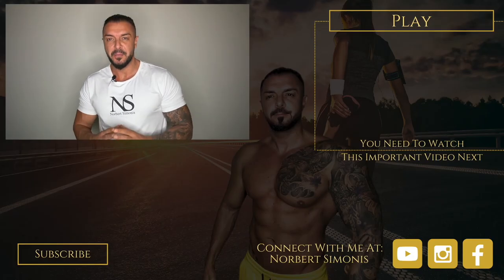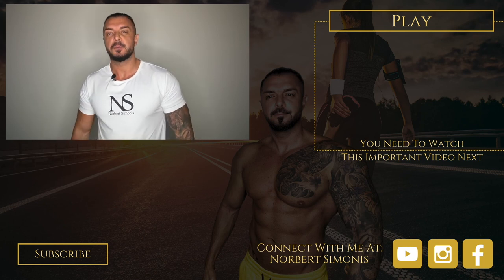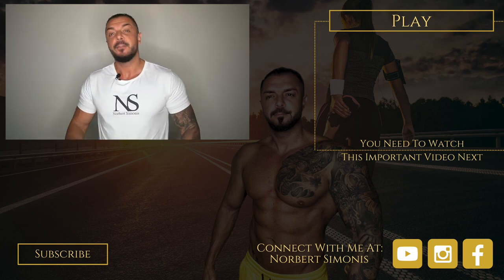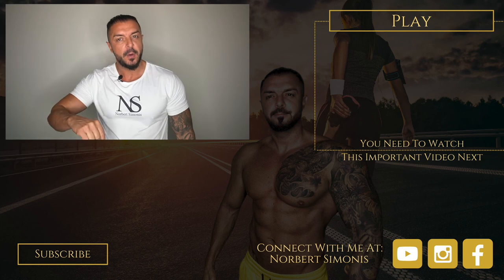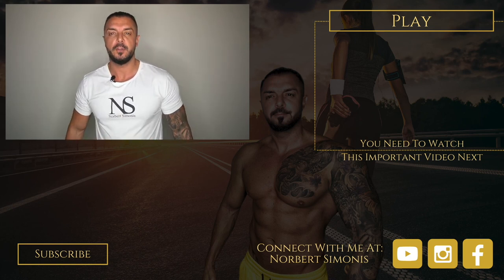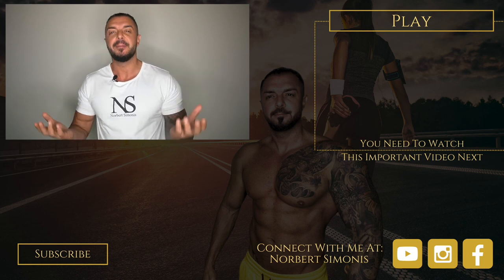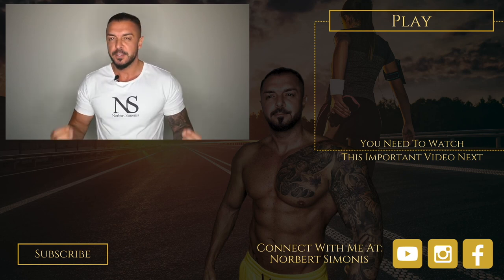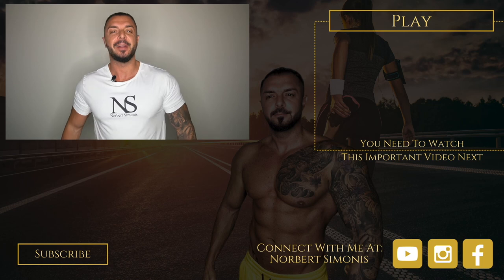82 How To Use Creatine